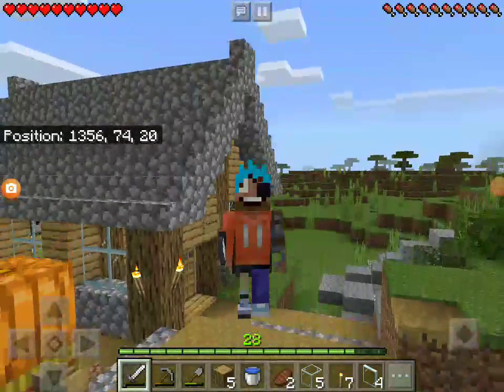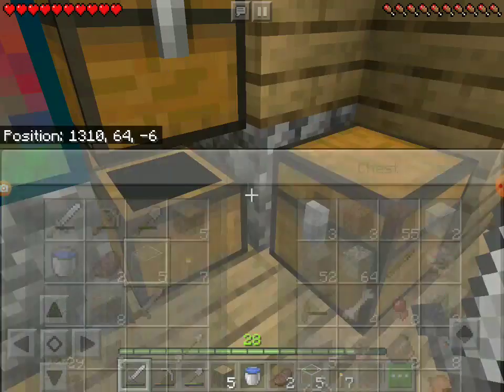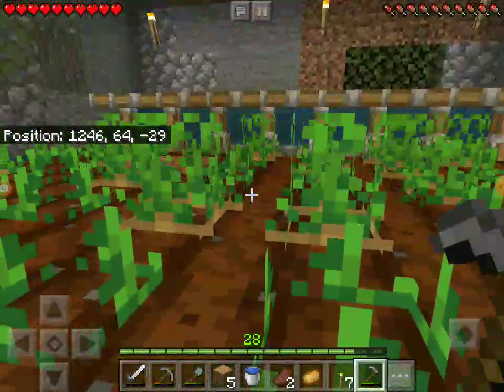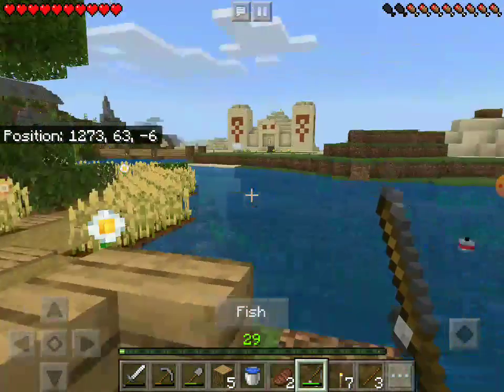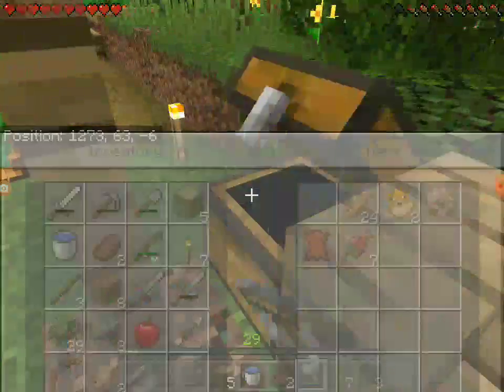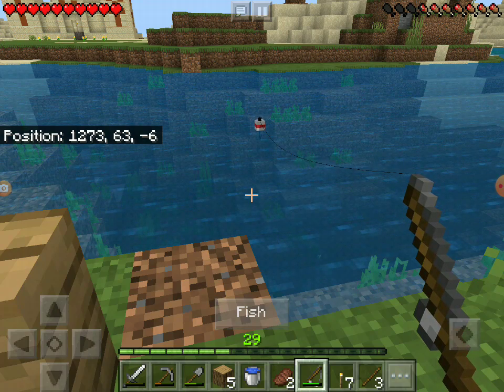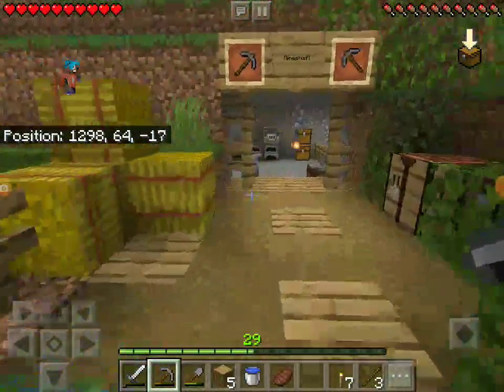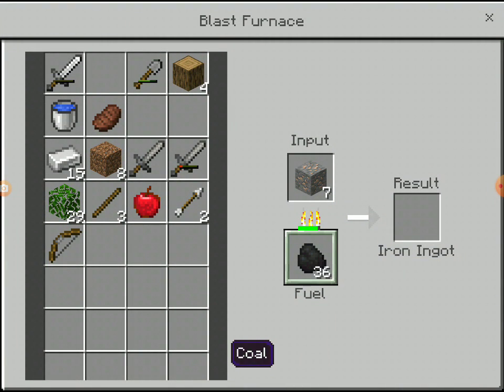Getting my pickaxe enchanted! Survival LP (17)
Today we get so lucky with my pickaxe enchantment! I also show that I build a cactus farm. The reason I didn't build it on camera is because I tried to record this video two other times! Also I'm sorry this video is coming out so late:-)